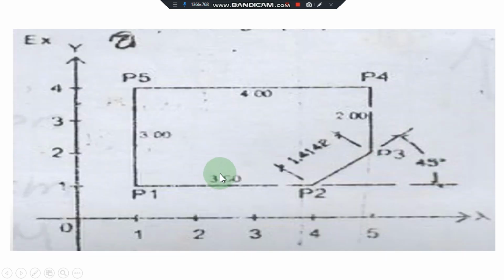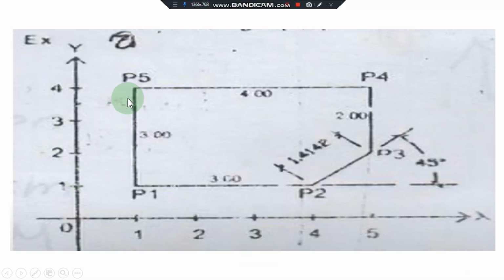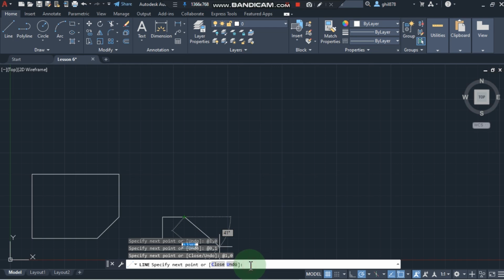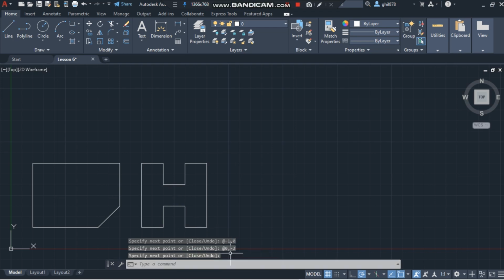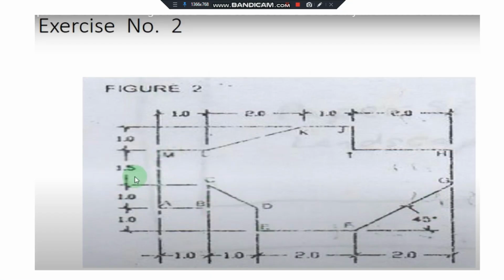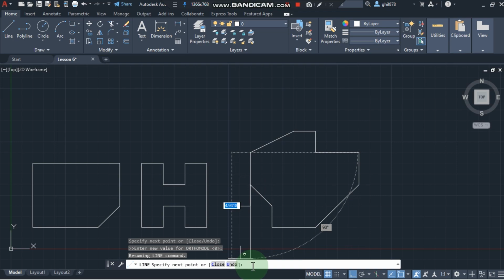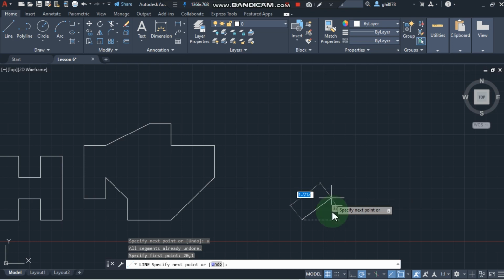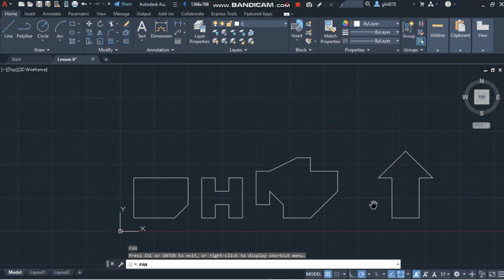Lesson 6 relative coordinates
Lesson 6 Data Entry Methods : Relative Coordinates